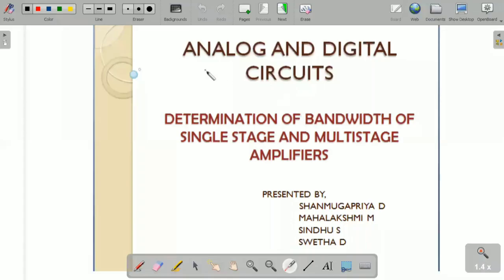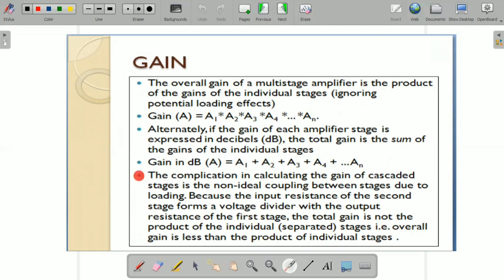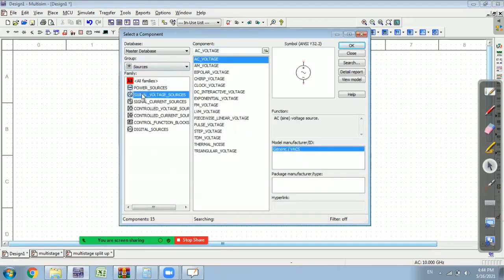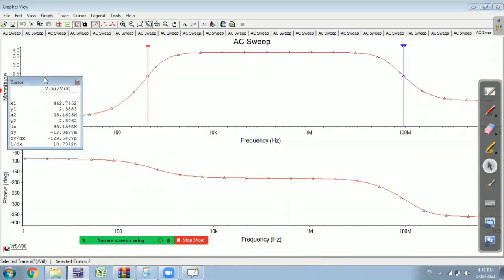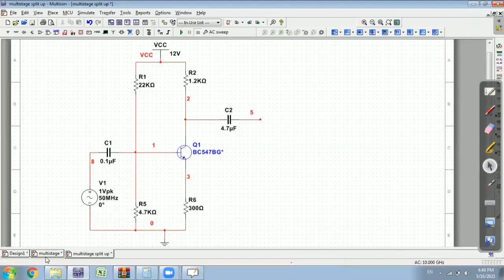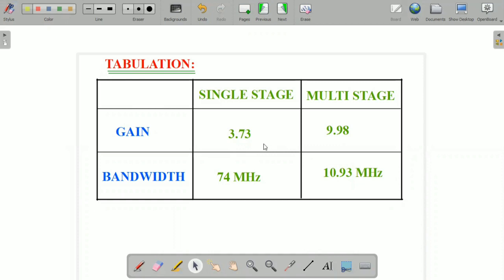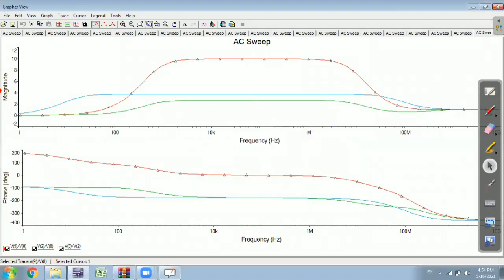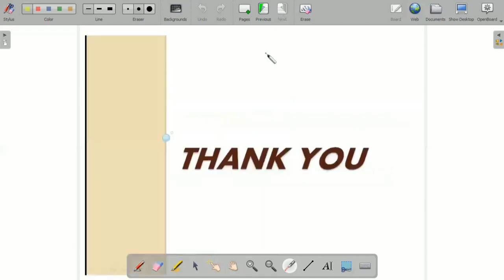A6. Multistage and Single Stage Amplifier